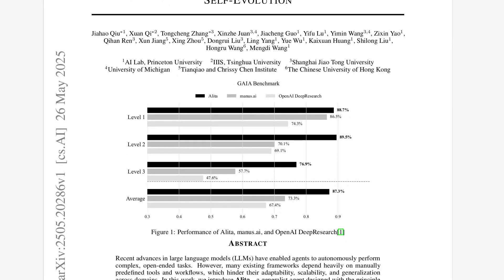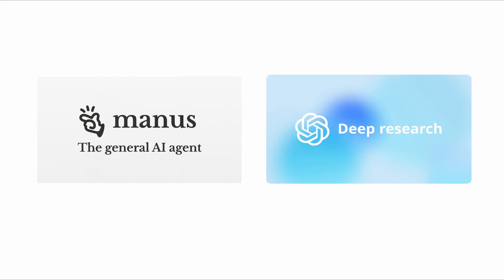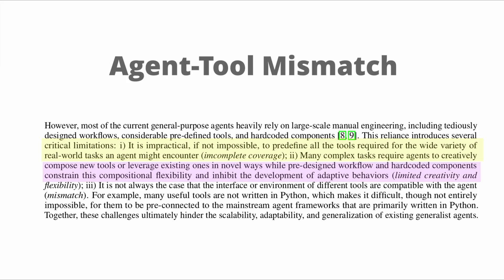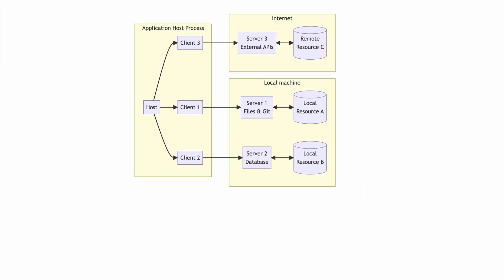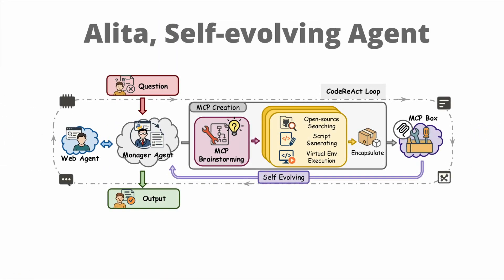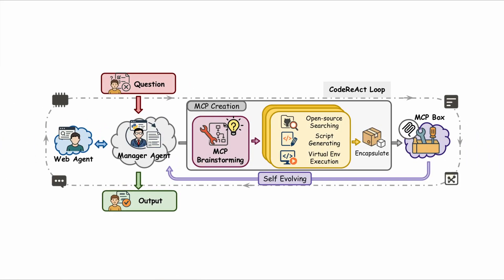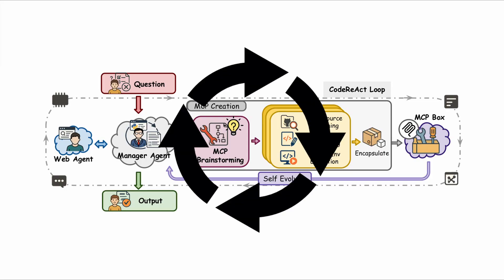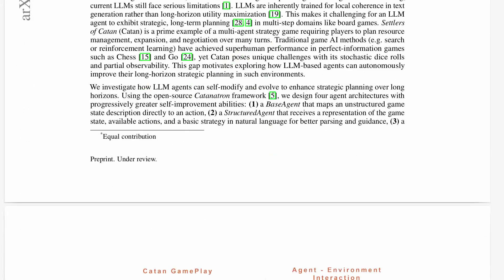🔴 No More MCP - Self-evolving AI Agents Are Here AND They Are Crushing It!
aiagents agentic ai llm 👉 Learn LangChain in THESE 7 Steps & Never Forget it + Reusable Agentic Workflow Tutorials

Self-evolving generalist agents, such as Alita, do not need to connect to MCP or Model Context Protocols; they can build their own MCPs and tools on the fly in real-time. This video shows how this process is achieved.

Related terms and concepts:
Model Context Protocol (MCP), AI agents, agentic systems, OpenAI Deep Research, Manus, self-evolution, self-evolving AI agents,  MCP Brainstorming, Script Generating Tool, Code Running Tool, MCP servers, GAIA benchmark, Alita, LLM, coding

What I Learned From One Year of Studying AI Agents: A Crash Course in JUST 17 Minutes!